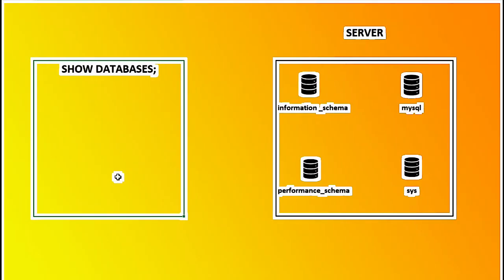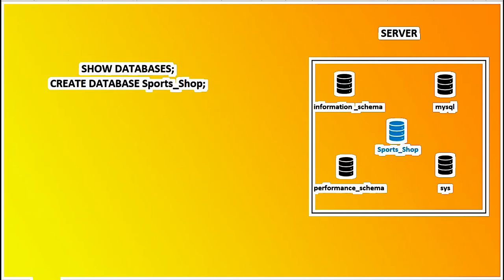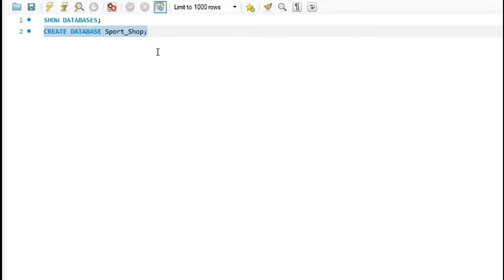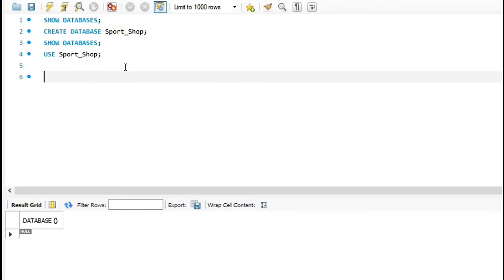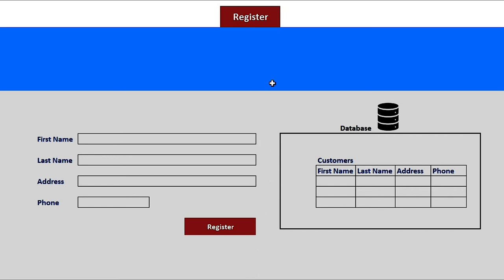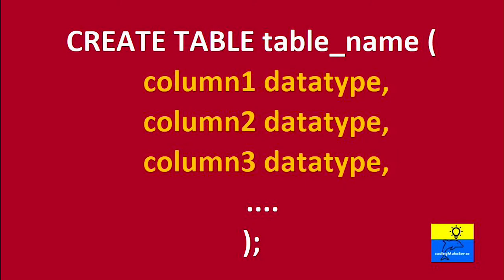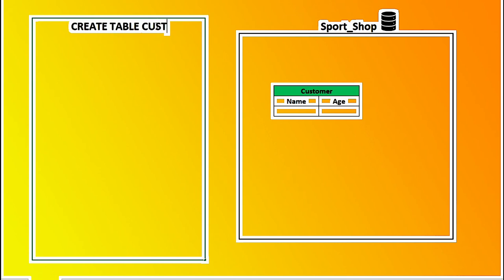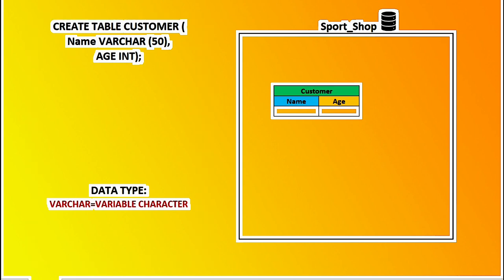SQL Tutorial for beginners, Full Course Step by Step Part-3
This course is for absolute beginners, Our goal is to explain the theocratical terminologies in a simple way. The pace of the course will be slow to begin with, and we will pick up the speed as we go.